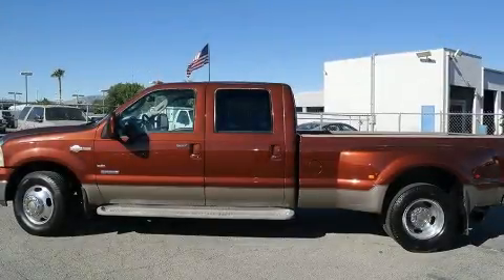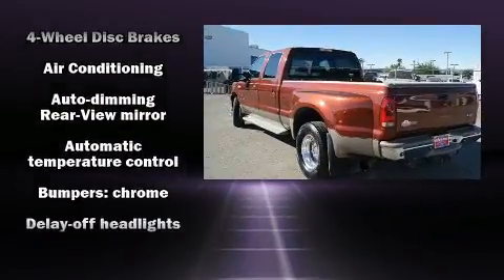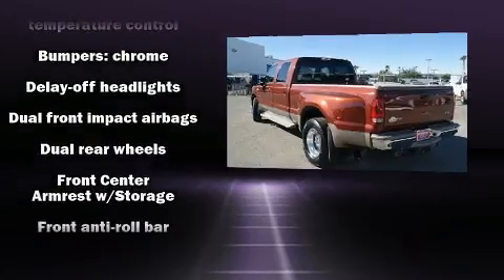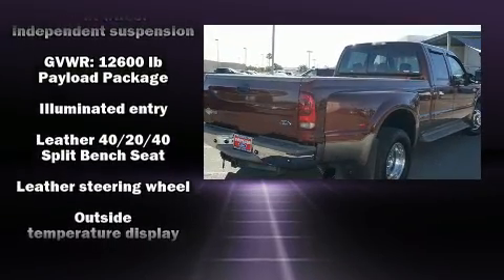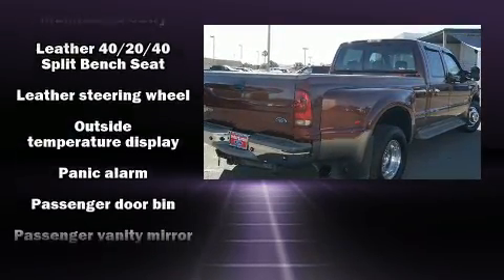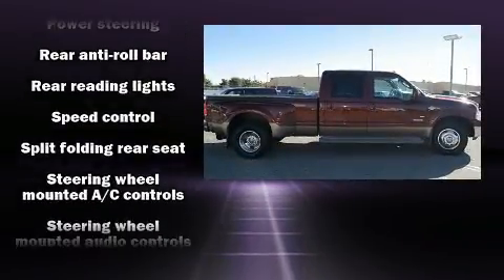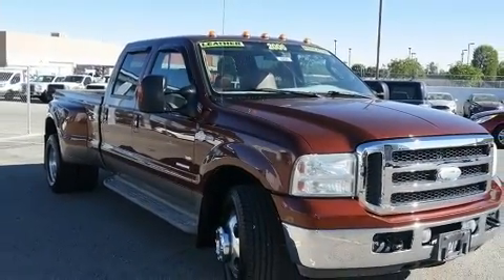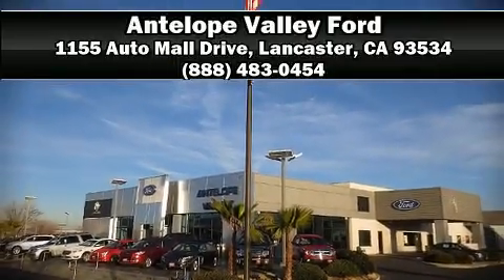2006 Ford F-350 King Ranch in Lancaster, CA 93534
Come test drive this 2006 Ford F-350. Turbocharger technology provides forced air induction, enhancing performance while preserving fuel economy. The following features are included: front and rear reading lights, a tachometer, variably intermittent wipers, a rear step bumper, and more. It also arrives with a Carfax history report, indicating just one previous owner. Our experienced sales staff is eager to share its knowledge and enthusiasm with you. They'll work with you to find the right vehicle at a price you can afford. We are here to help you.